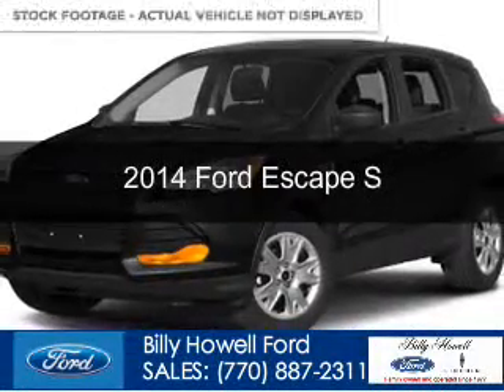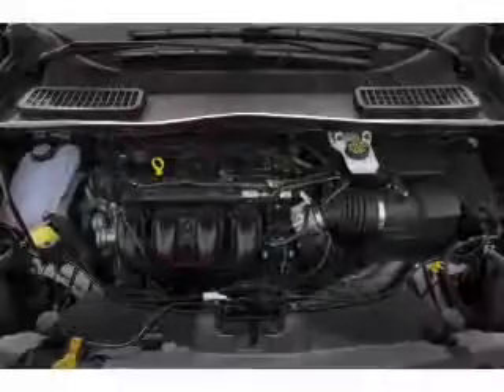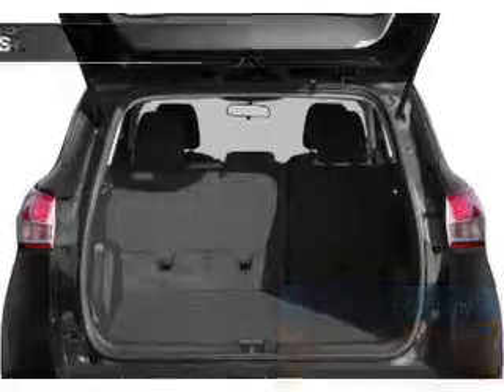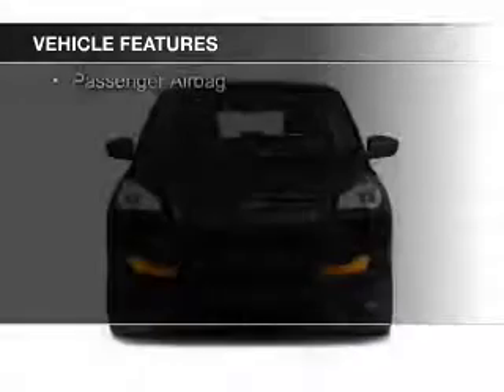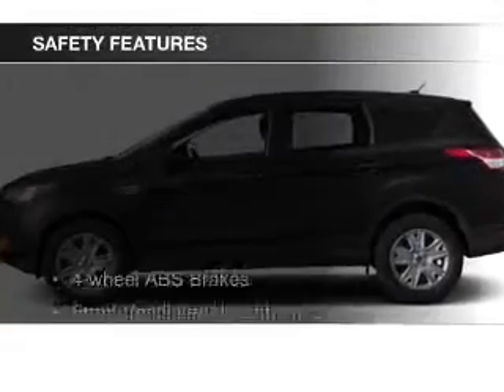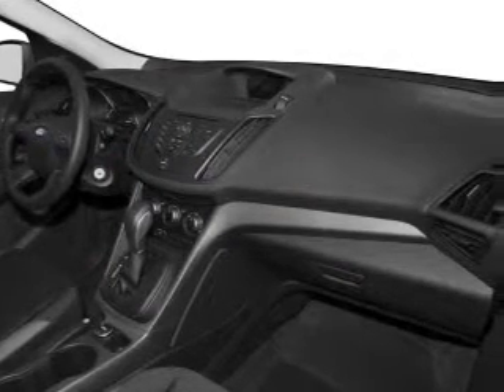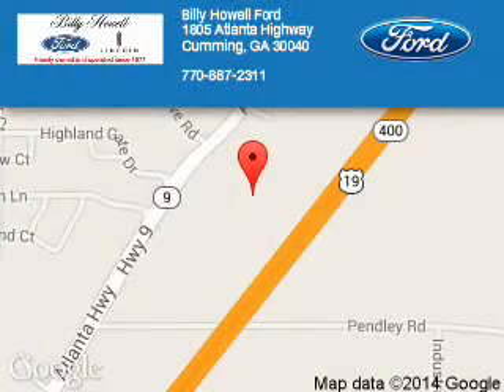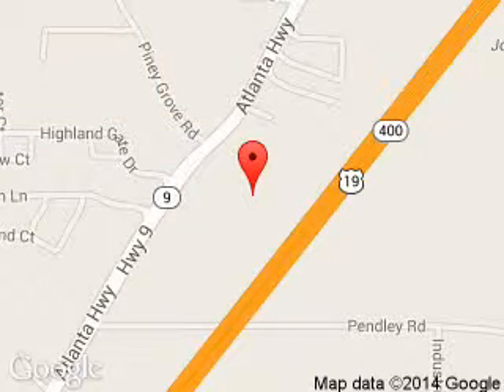2014 Ford Escape - Cumming GA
Year: 2014
Make: Ford
Model: Escape
Trim: S
Engine: 2.5 liter inline 4 cylinder 16 valve
Transmission: 6-Speed Automatic
Color: White
Mileage: 3
Address:
1805 Atlanta Highway